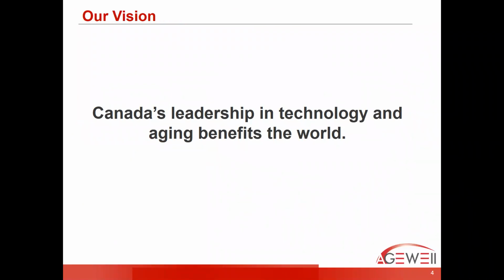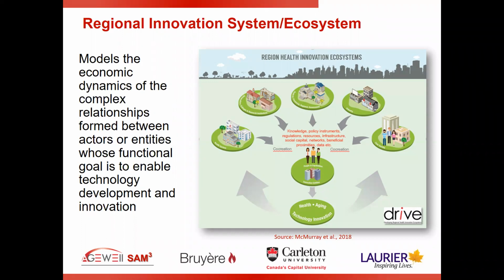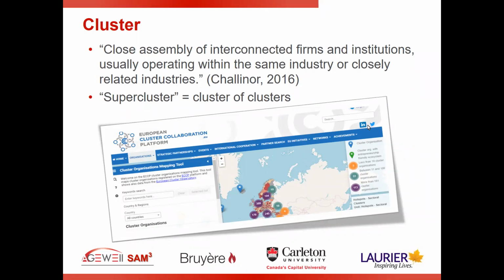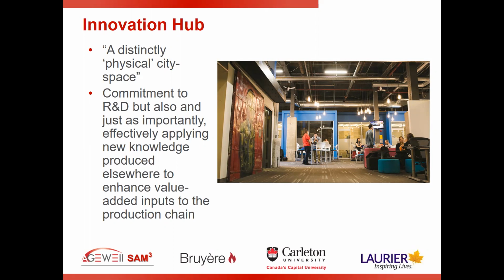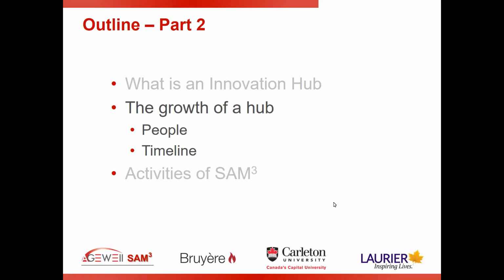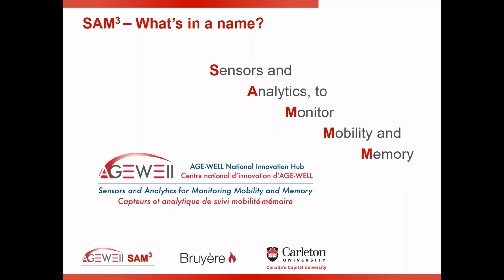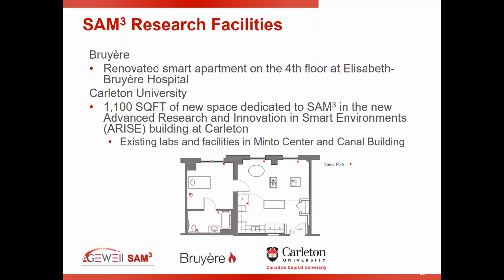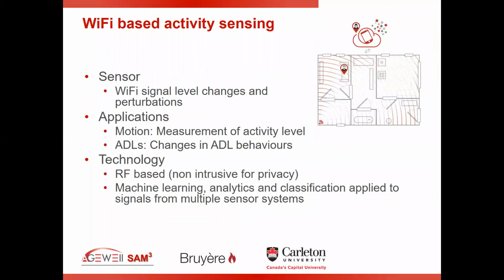Building an Innovation Hub – A Case Study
Speakers: Dr. Frank Knoefel, Bruyère Research Institute & Dr. Rafik Goubran, Carleton University

One part of AGE-WELL’s approach to sustainable impact is the creation of national innovation hubs across Canada. One of these hubs is based in Ottawa and focuses on Sensors and Analytics for Monitoring Mobility and Memory (SAM3).

In this webinar, participants will:
• Learn about how the SAM3 Innovation Hub was created
• Discover different technologies being developed at the SAM3 hub
• Understand the importance of bringing diverse stakeholders in one place to foster innovation